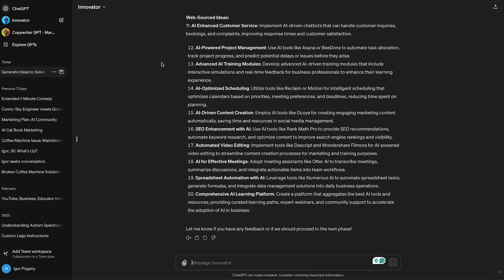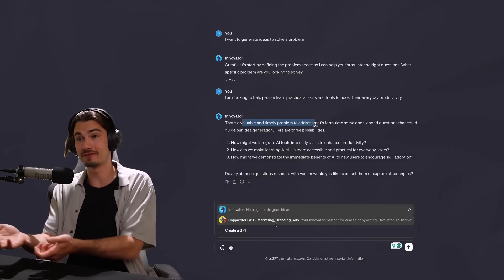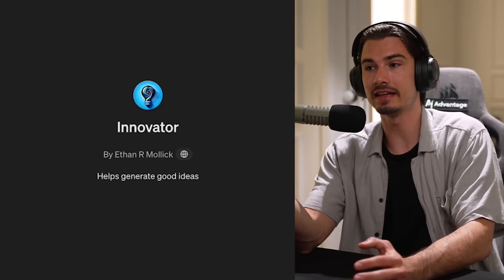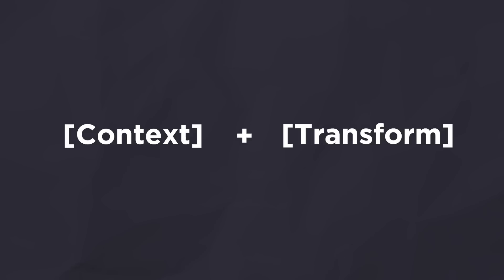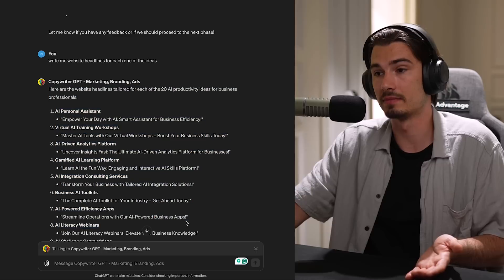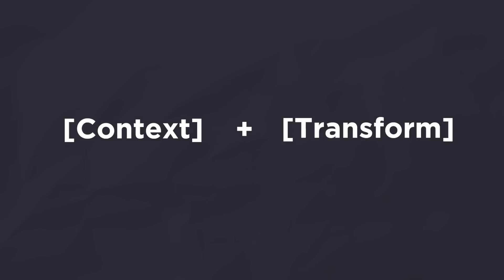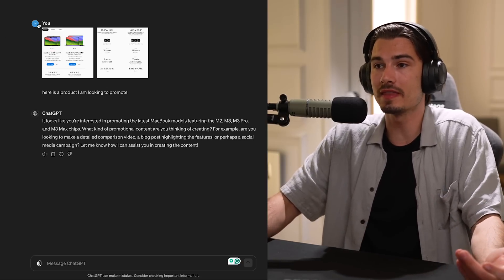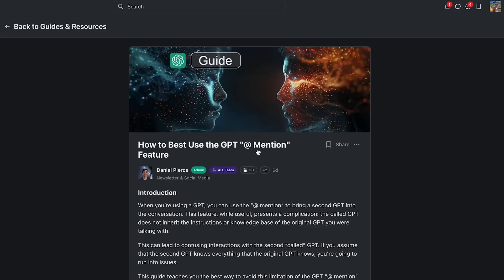You Couldn't Do THIS With ChatGPT A Year Ago...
Today we look at a simple technique that will allow you to speed up your work in ChatGPT. It involves using mentions to transform content in ChatGPT into whatever output you might need.

[Context] + [Transformation]

0:00 Intro
1:17 GPT Mentions
5:58 Free Guide
8:09 Community Challenge
11:30 ChatGPT Memory
13:45 Outro